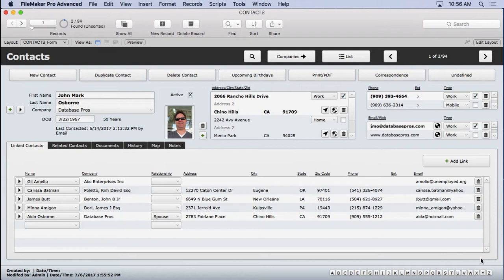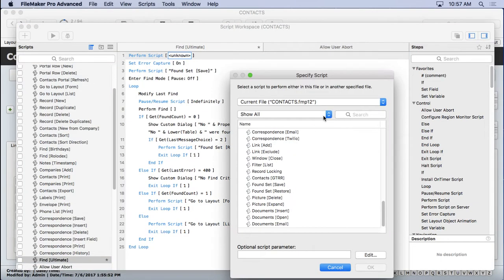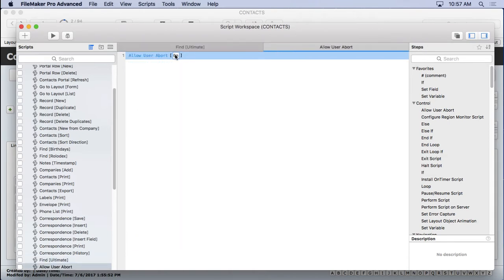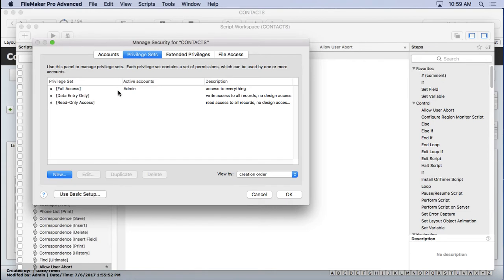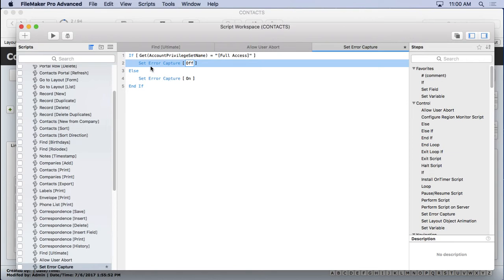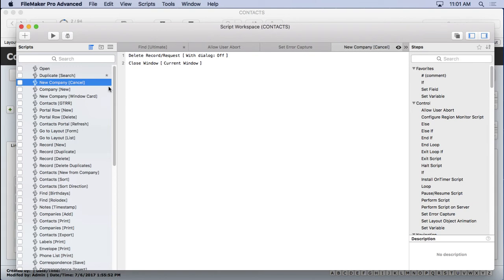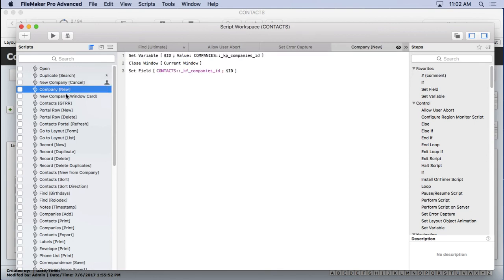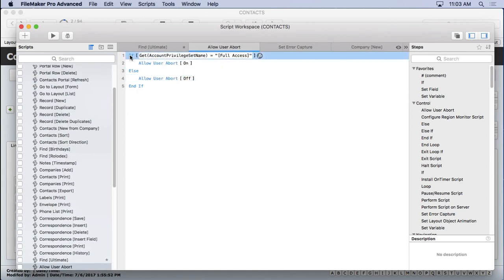Simple FileMaker Modularity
Even the simplest modularization can make a huge difference.